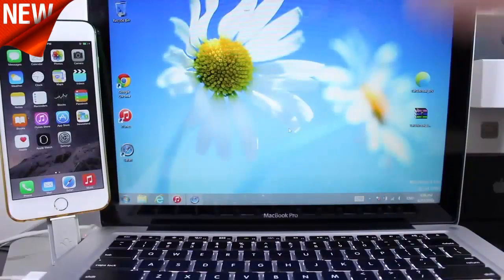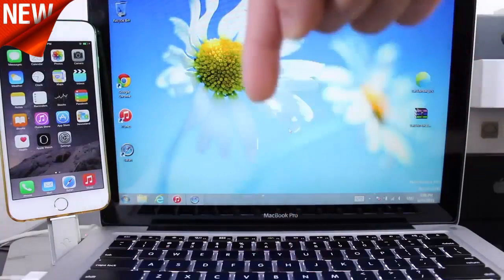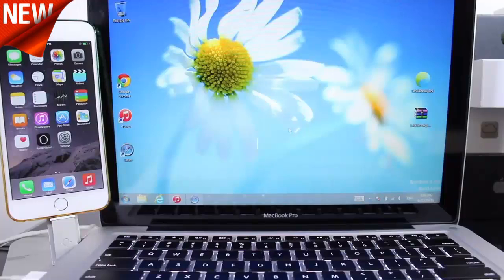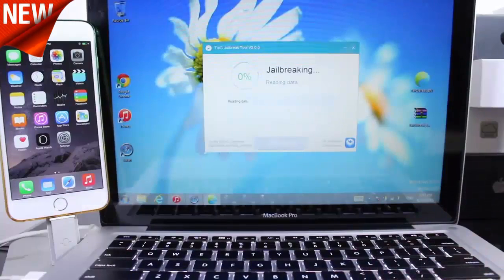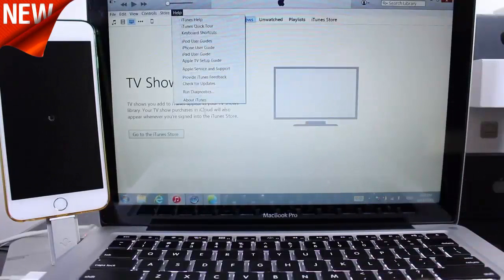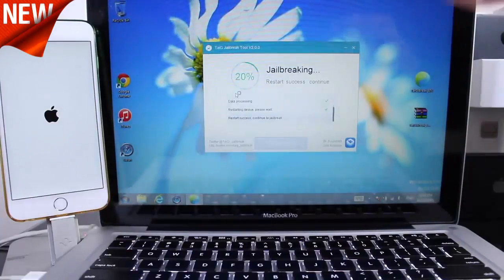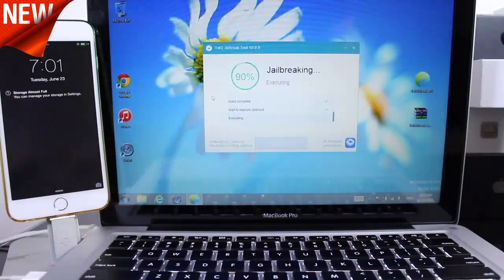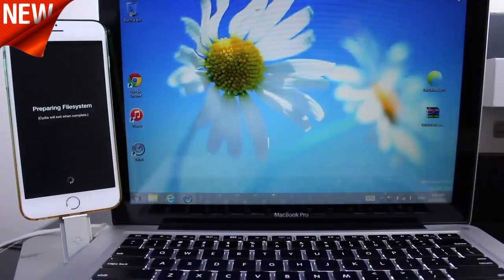iOS 9.3.2 JAILBREAK Release All Device - TaiG Update - iOS 9.3.1 / 9.2 / 9.2.1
Taig is the best freeware to jailbreak iOS 9.3.2 running devices. Taig supports automatic Cydia installation while jailbreak process